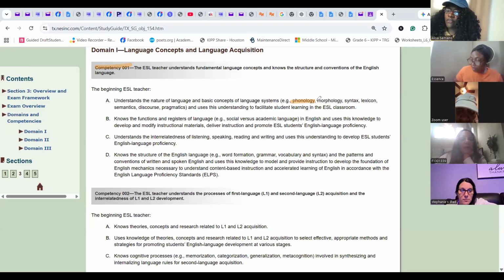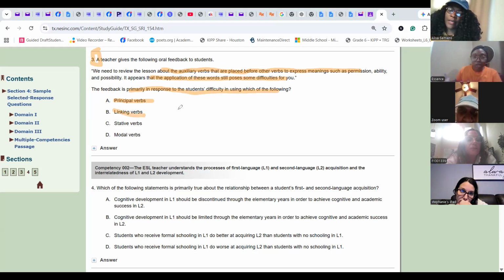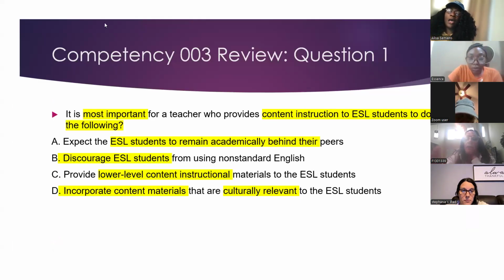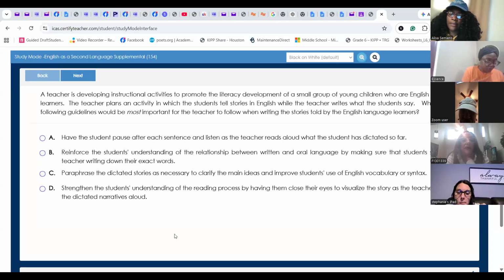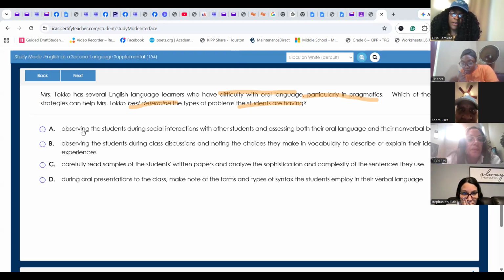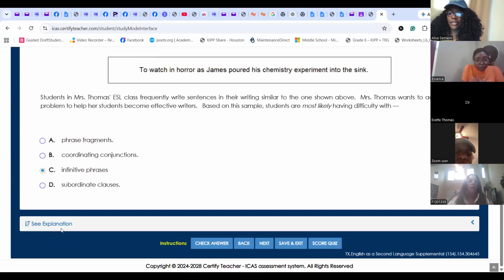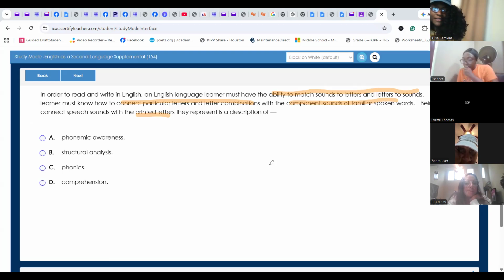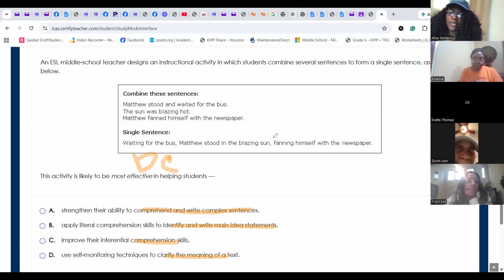ESL Session 1 Competency 001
Learn how to break down competencies 001 and 002 for the ESL 154 exam.